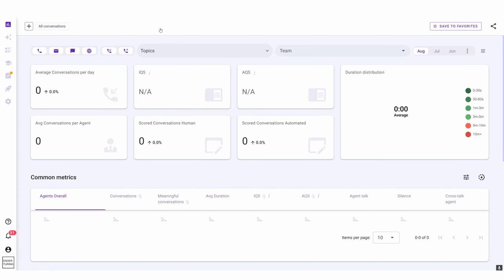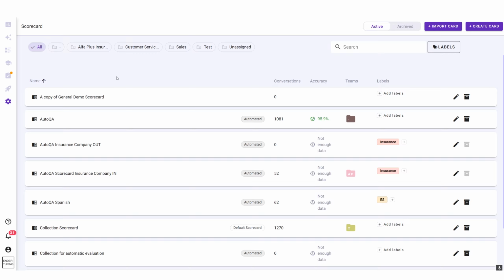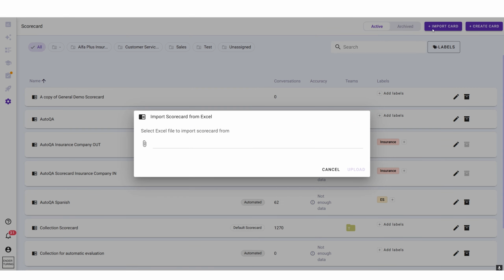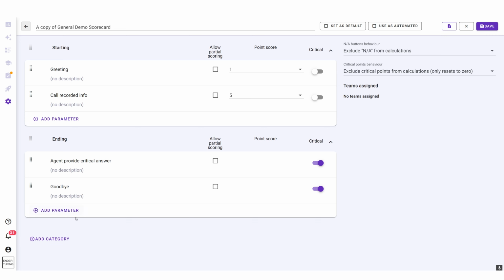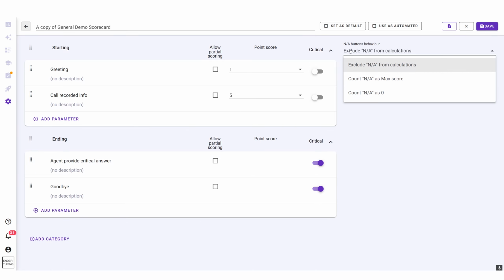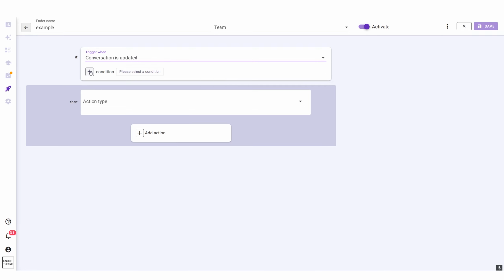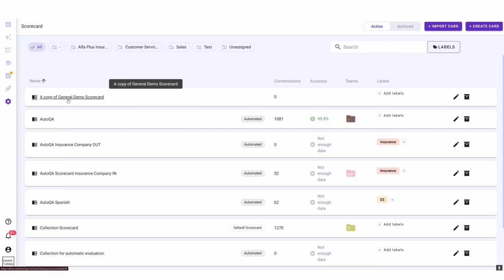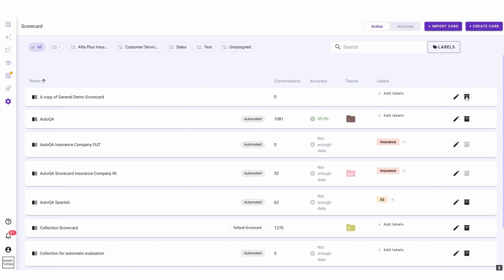How do I create a Scorecard?